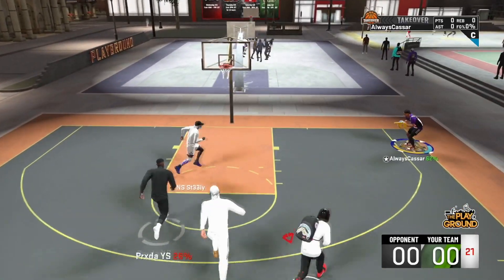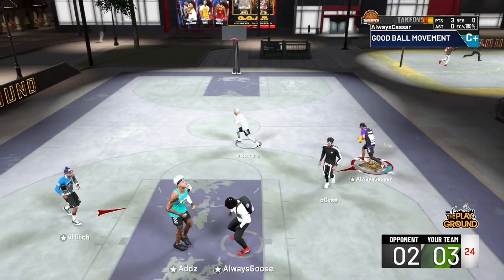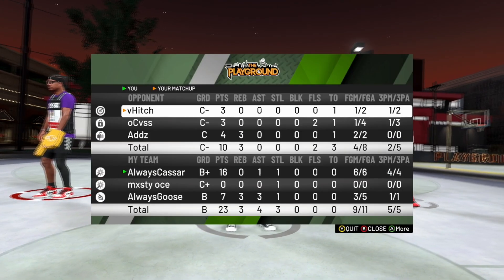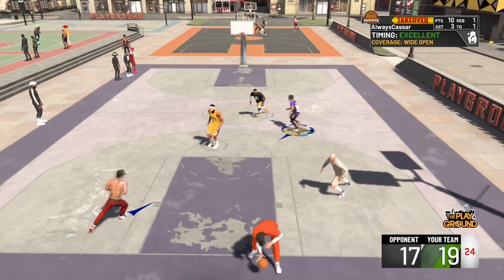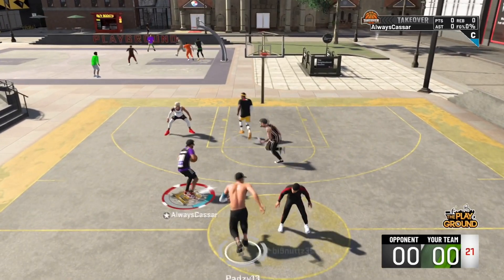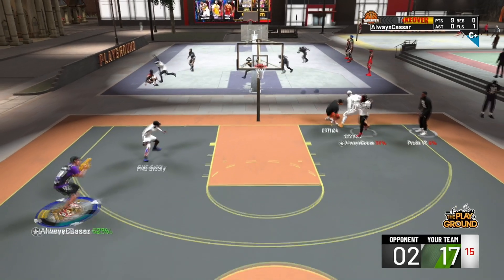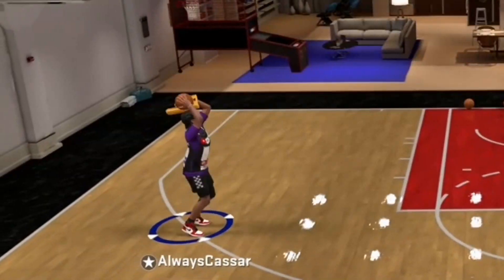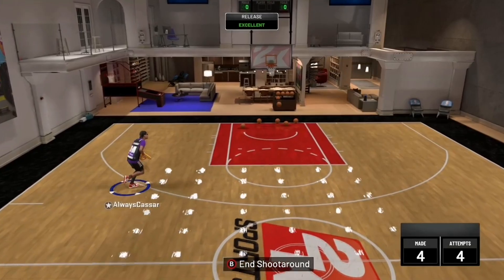THE MOST UNDERRATED SLEPT ON JUMPSHOTS in NBA 2K20! 99.9% MAKE AND GREEN % JUMPSHOTS after patch 14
The Top 3 Best Builds In NBA 2K20! Most OverPowered Broken Archetypes!! after patch 4